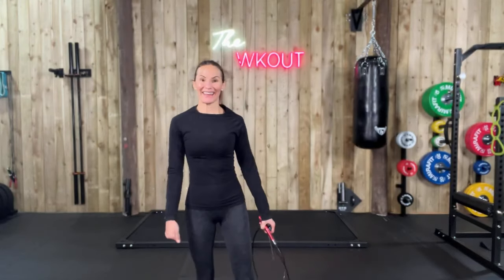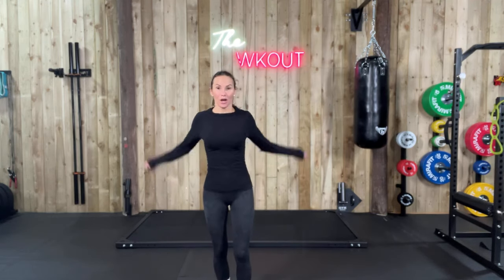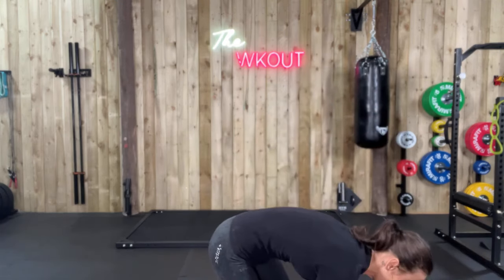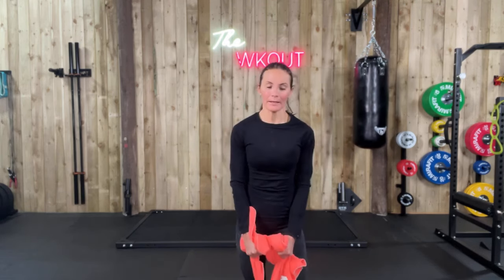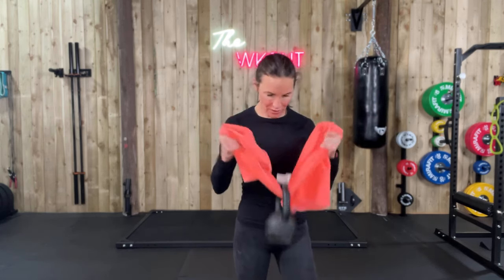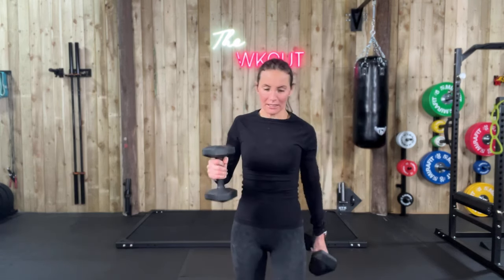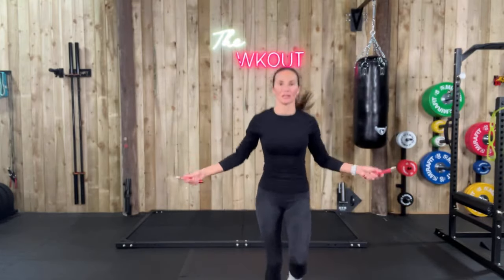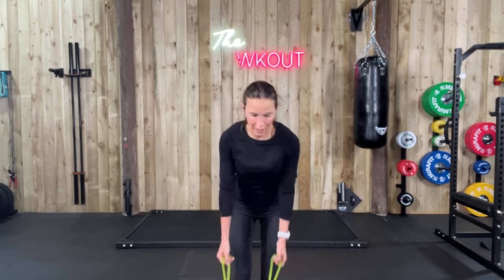TheWKOUT - Split & Sweat #29 - Season 5 - Cardio Day - Cardio & Biceps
Welcome To THEWKOUT - Join Us FREE

Split & Sweat #29 - Season 5 - Cardio Day - Cardio & Biceps

Welcome to your extra 20 minute cardio.

Complete these before or after your Split WKOUT.

You have the option of straight Cardio.

Equipment Used -

Rope

2 x Weights

TheWKOUT -

20 Minute Cardio

50 Seconds WK / 10 Seconds Rest

Cardio

Biceps

Please Post Your Weights & Thoughts Below.

The Facebook Page is a private group so you have to request access.

Enjoy your WKOUT

Lisa & The WKOUT Team.